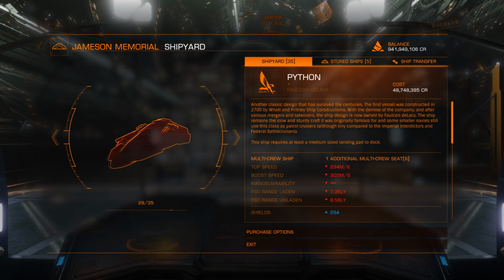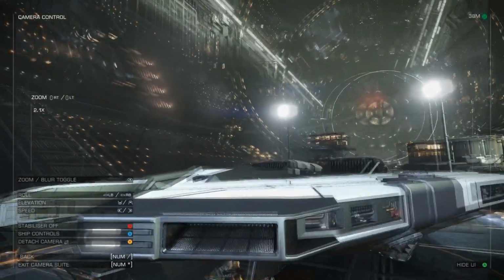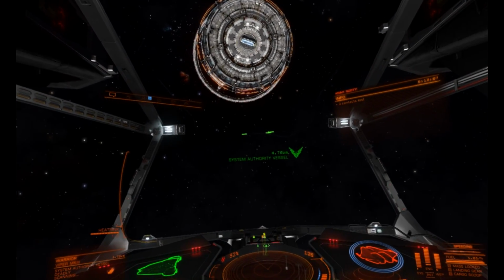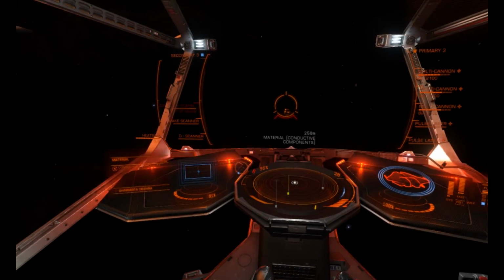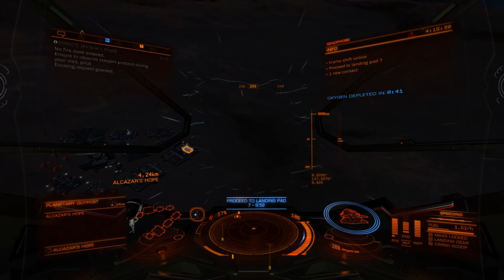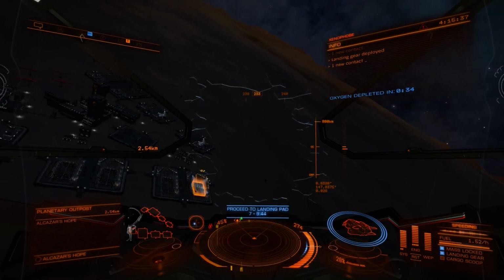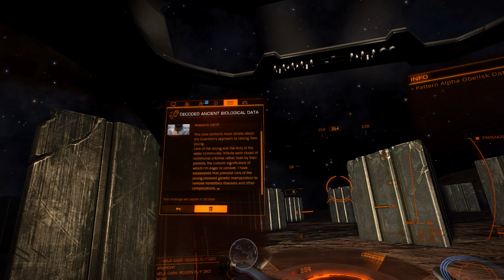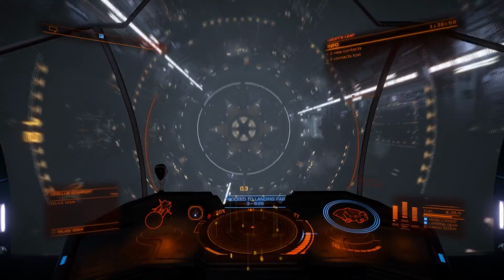Elite: Dangerous - Beyond Chapter 2 - Krait Scott!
The latest update to Elite: Dangerous has arrived, promising more updates to the larger Thargoid & Guardian story as well as new ships and new modules.